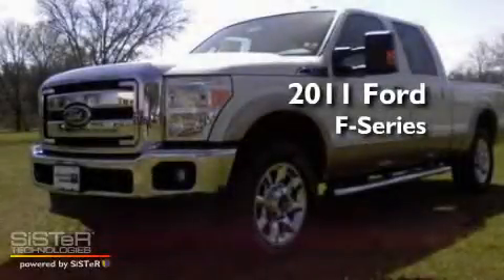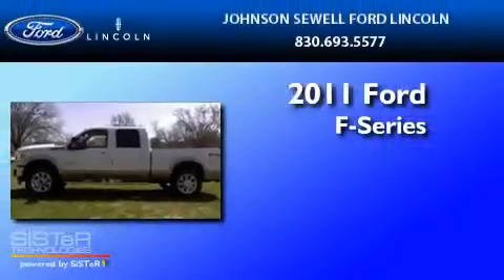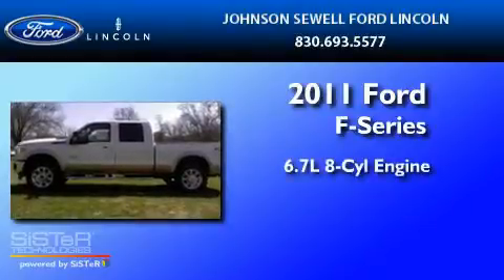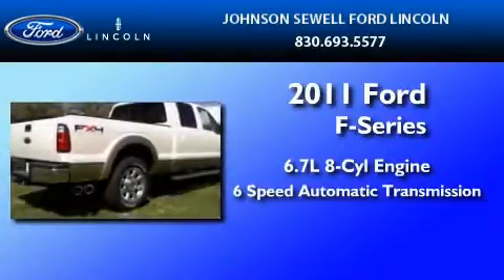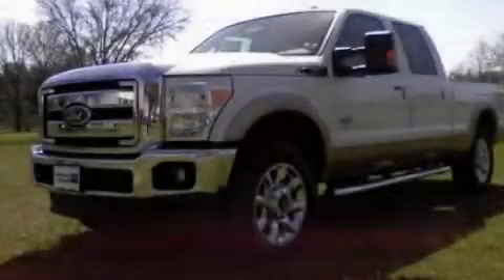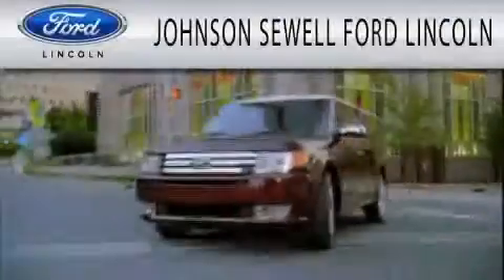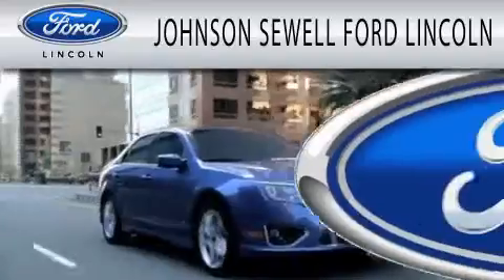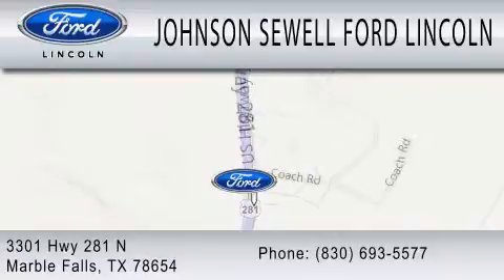2011 FORD F-250 TX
Year : 2011
 Make : FORD
 Model : F-250
 Engine : 6.7L V8
 Trans . : AUTO 6SPD
 Exterior : PLATINUM WHITE
 Miles : 11

 Stock : K649